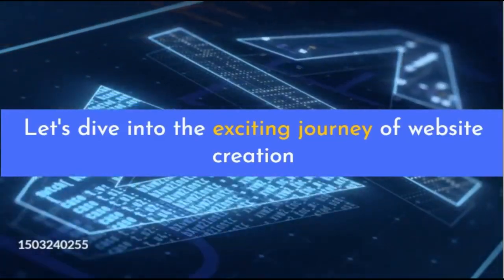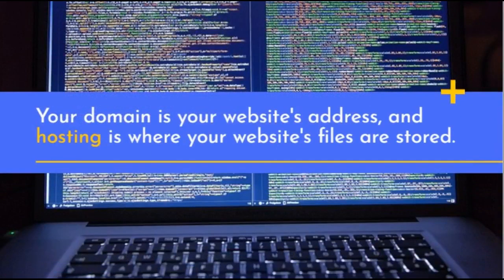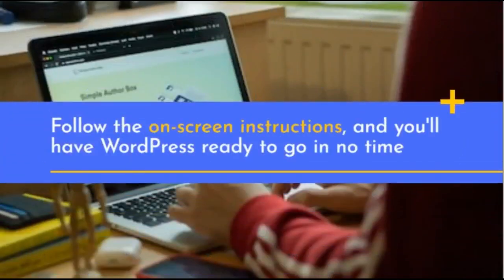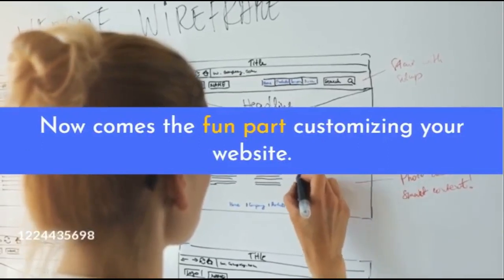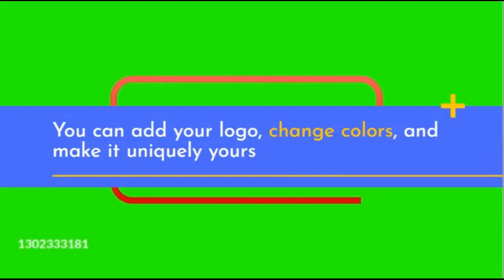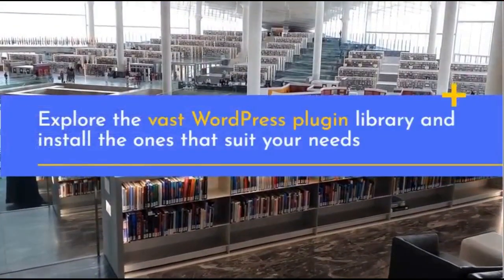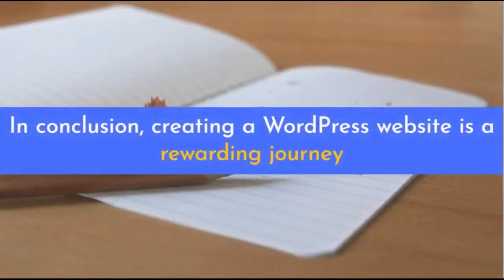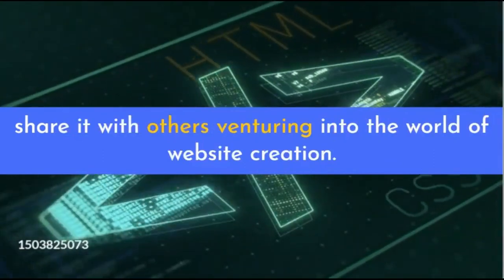How to create a wordpress website